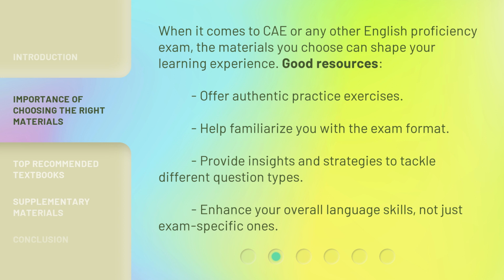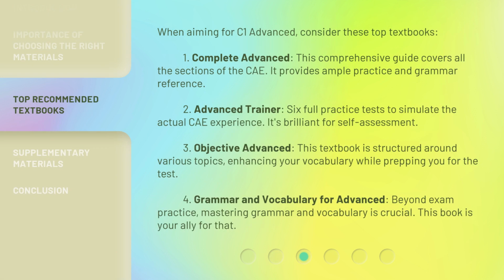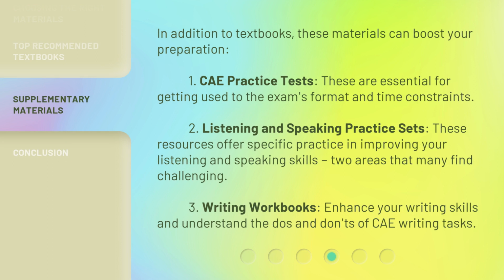Mastering CAE: Top Recommended Textbooks and Materials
Mastering CAE: Top Textbooks and Materials for Success • Discover the essential textbooks and materials to ace the C1 Advanced (CAE) exam. Learn why choosing the right resources is crucial and explore top recommended textbooks that cover all sections of the exam. Find out how supplementary materials can further enhance your preparation. Get ready to boost your language skills and excel in the CAE!

00:00 • Introduction - Mastering CAE: Top Recommended Textbooks and Materials
00:31 • Importance of Choosing the Right Materials
01:00 • Top Recommended Textbooks
01:50 • Supplementary Materials